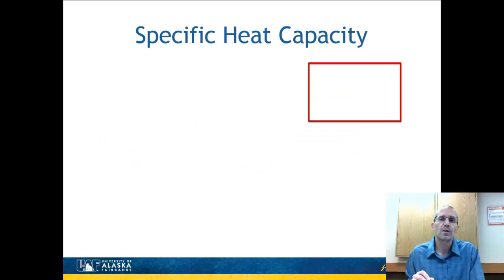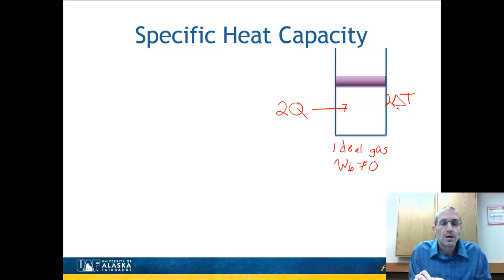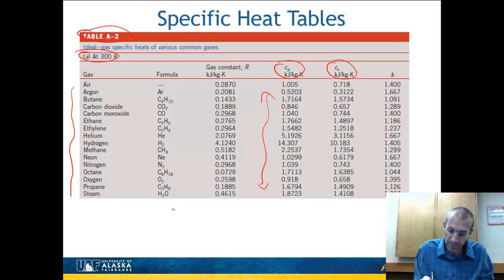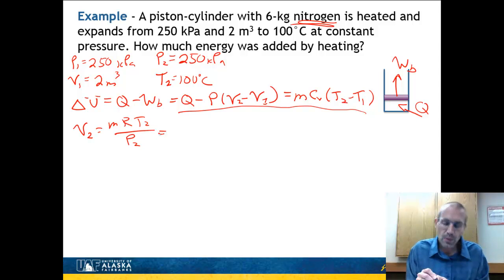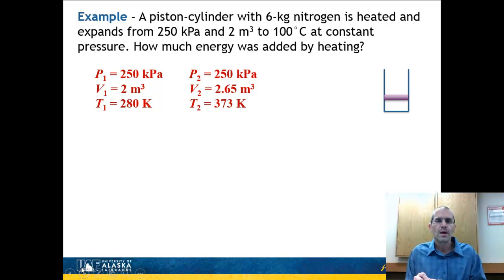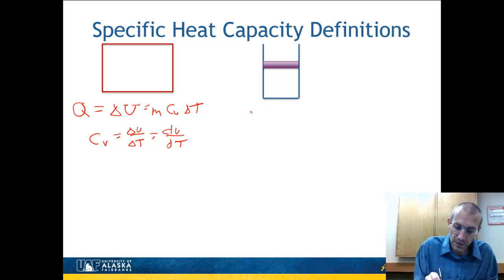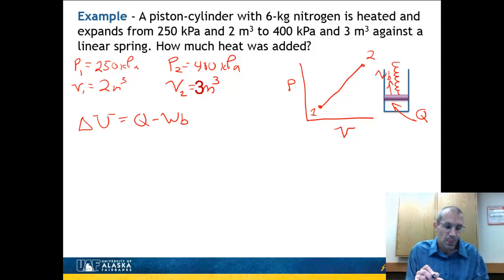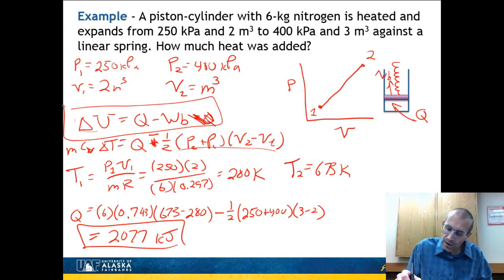es346 module4 3